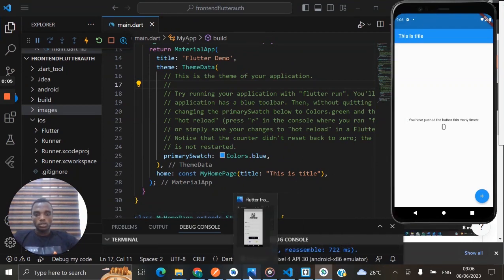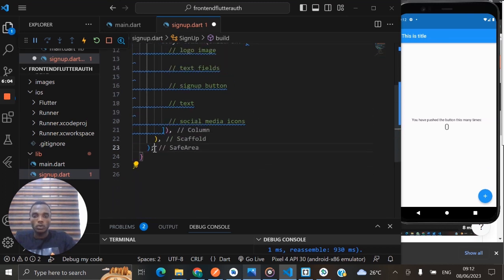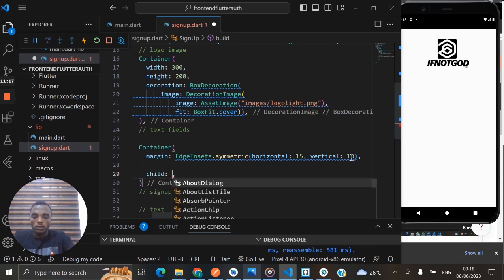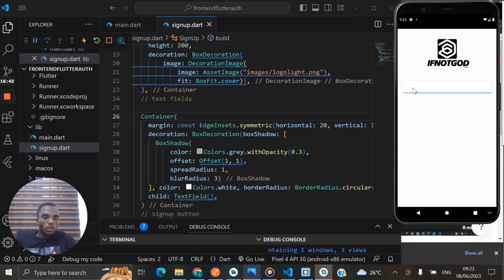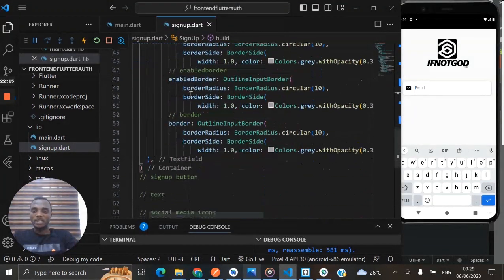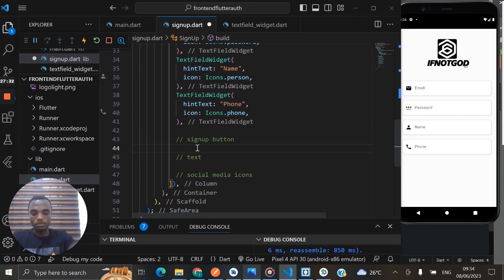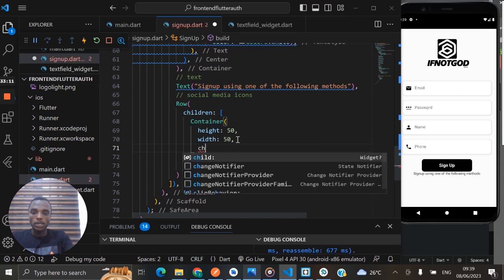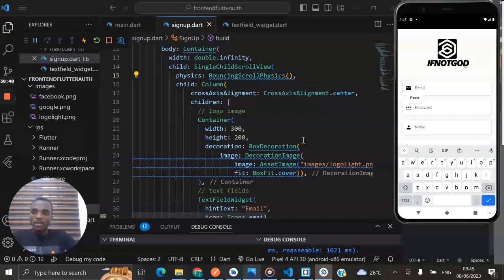Flutter Frontend Authentication 1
This is the part 1 of our Frontend Authentication with Flutter series. You will learn how to use flutter Row widget, Column widget, Containers, Box Shadows and lots more.

You will also learn how to create reusable components in Flutter.